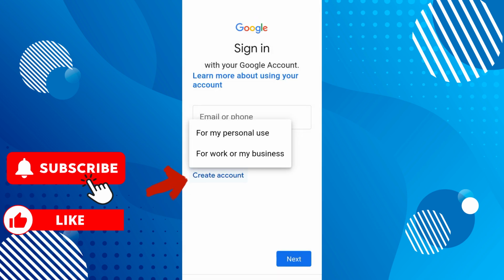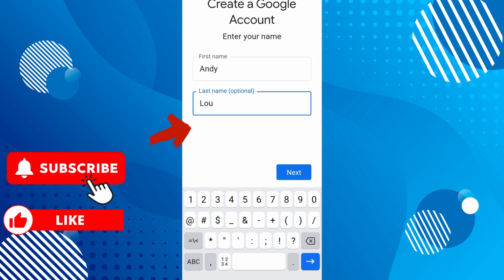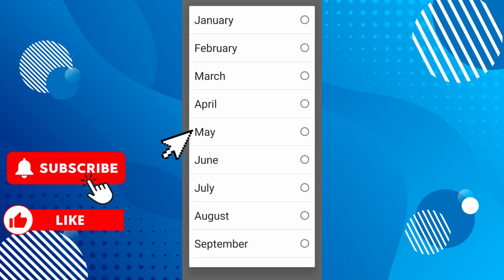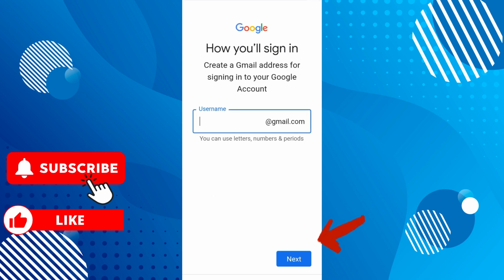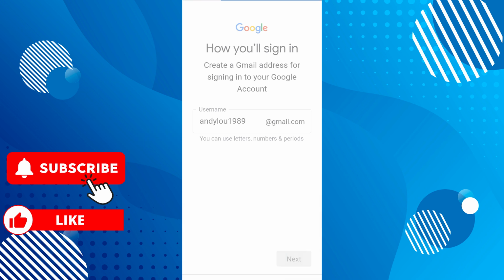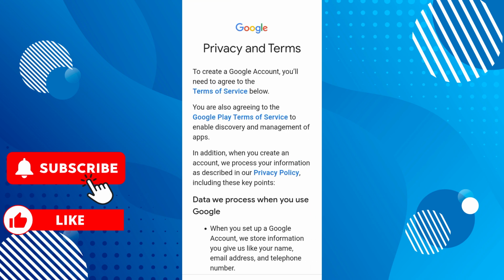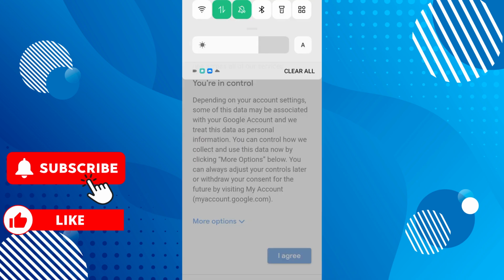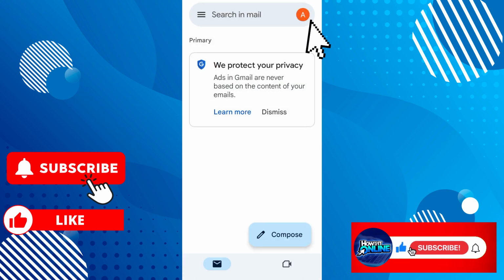How to Make a Google Account | How to Create a Google Account (Fast & easy 2024)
In this video I'll show you How To Create A Google Account In Pc | Make A Google Account in Laptop. The method is very simple and clearly described in the video. Follow all of the steps & easily create a google account!